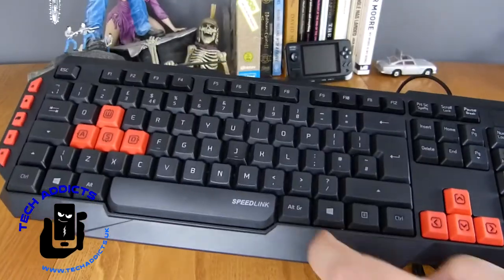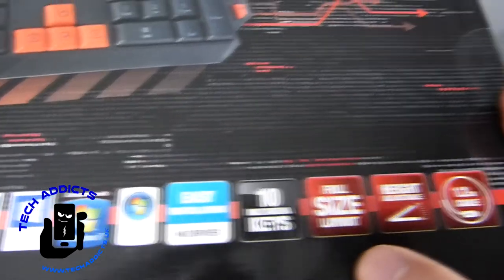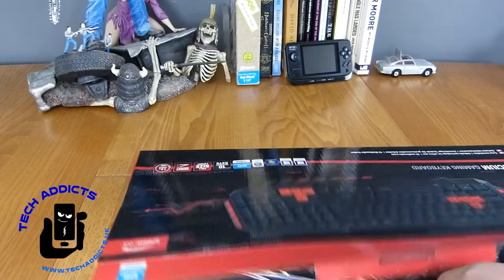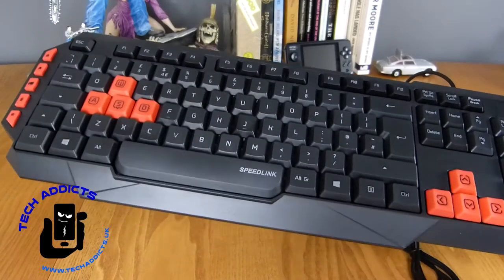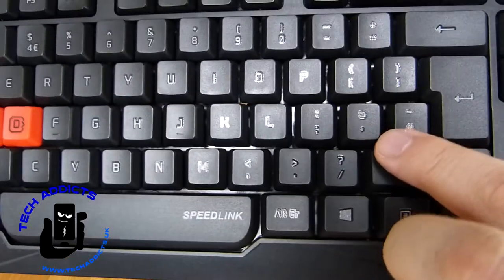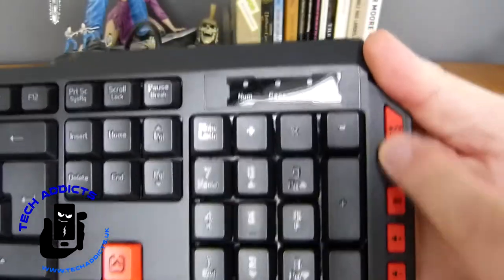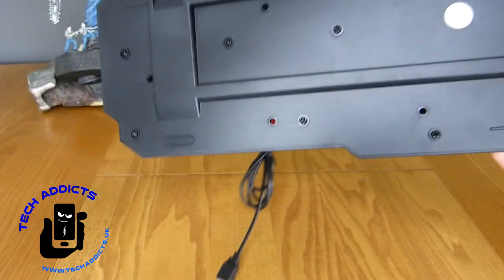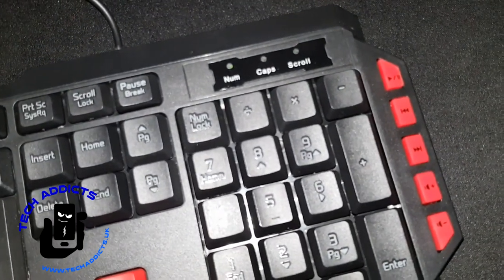Speedlink Ludicium Gaming Keyboard Unboxing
The Speedlink Ludicium Gaming Keyboard is a budget keyboard with style and flair. Whilst this is one of the cheapest gaming keyboards around it adds a lot of additional functions for such a tiny price.

Featuring:

Full-size Keyboard, Including Arrow Keys and Nomad
Ten Additional Hotkeys, for Direct Access to Multimedia Functions
Height Adjustable for Maximum Ergonomic Comfort
Ready to use Straight Out-of-the-box, Thanks to Driverless Plug Play Installation
Reliable Technology